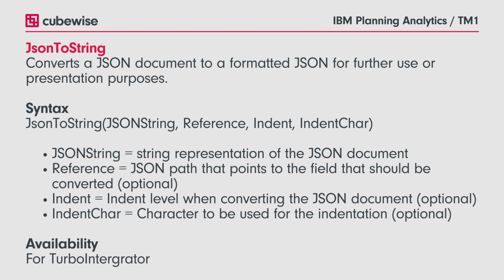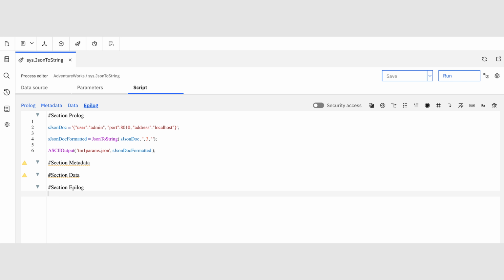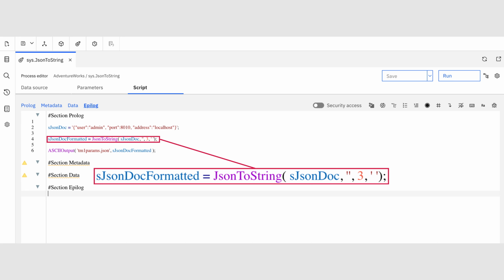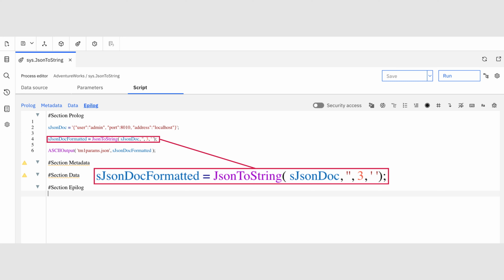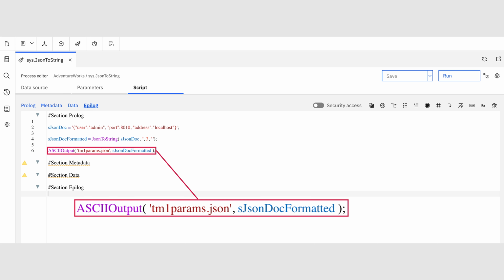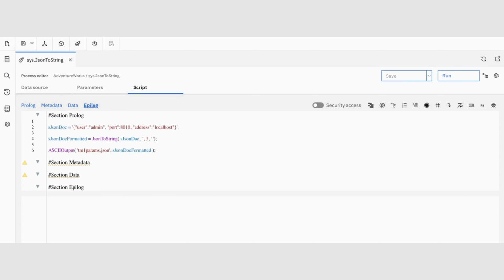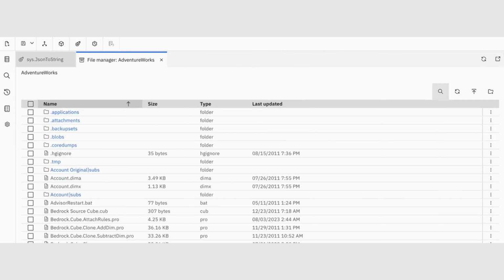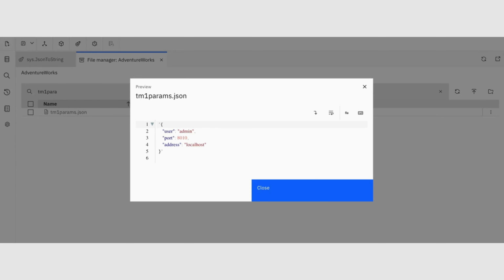TM1 Function, JsonToString (TurboIntegrator)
Converts a JSON document to a formatted JSON for further use or presentation purposes.